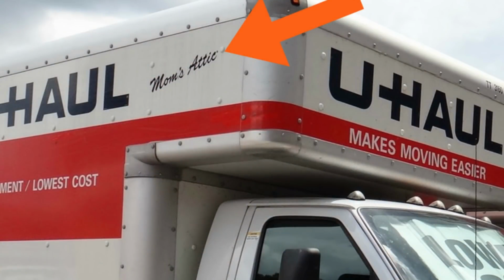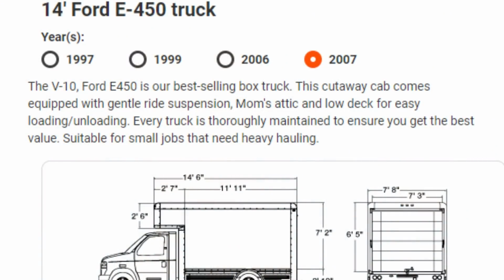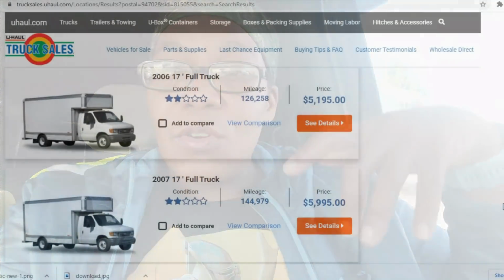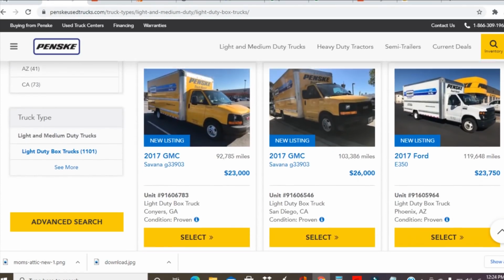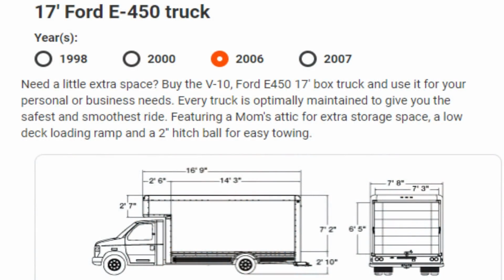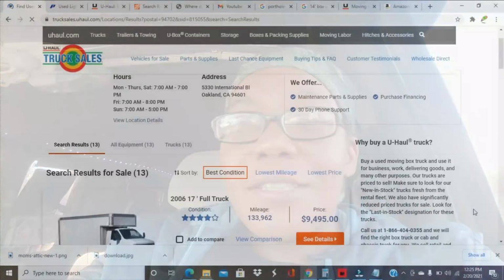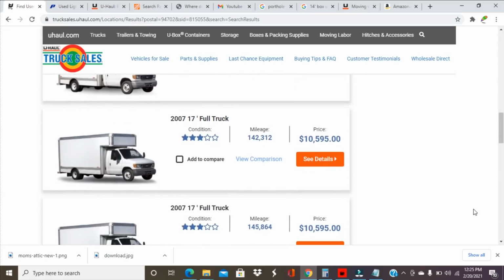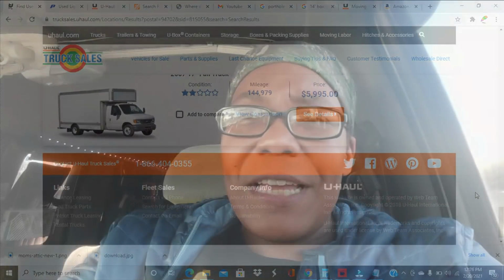Fulltime Vanlife | Looking At Uhauls for Future Tiny Homes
Hello, My Name is Dawn and I live fulltime in a 2001 Chevy Express Van with my Cat Mickey. Today I went "window shopping" for what I hope might be my future home.

My YouTube Gear:
Old Action Cam - Akaso EK7000
New Action Cam - GoPro 7 Silver
Google Pixel 2XL
Old Drone - Hubsan Zino Pro
New Drone - Mavic Mini
Primary Camera - Google Pixel 2XL
Jackery Explorer 300
Jackery Explorer 1000
Dawn of Vanlife Amazon Store

Snail Mail:
Presents are wonderful, but the van is well stocked at the moment. But I love stickers and letters if you really feel motivated to send something.

1474 University Ave
PMB 109